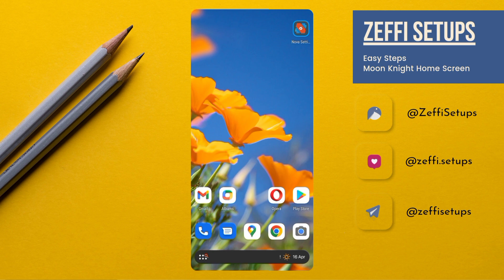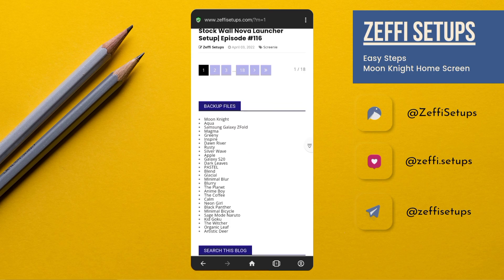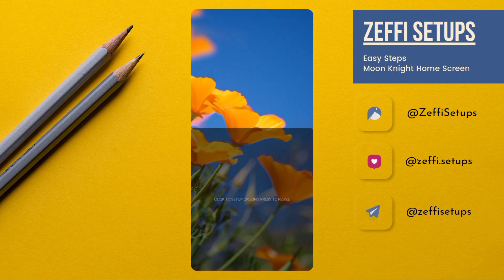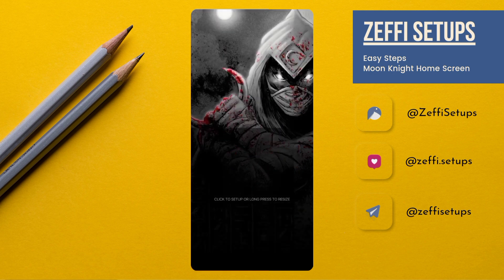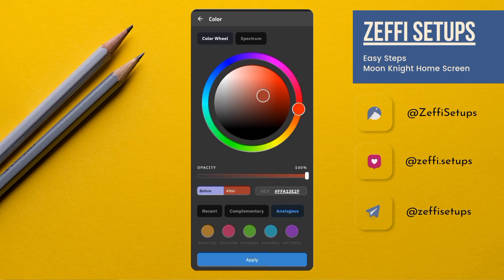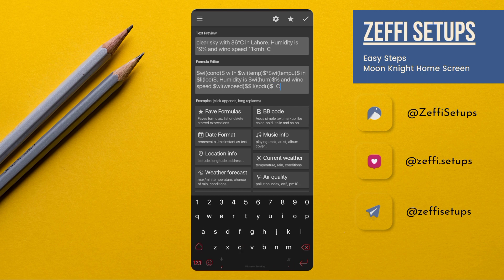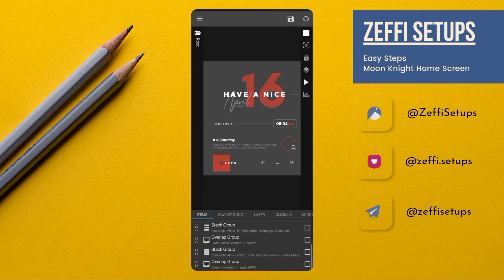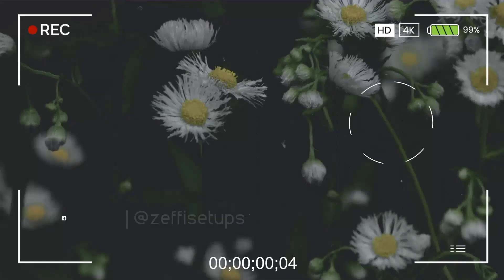Moon Knight - Marvel Android Theme Setup Full Tutorial - Best Nova Launcher Setups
Hi guys, hope you are doing well. Today's home screen is based on a marvel character moonknight people want to convert their android to next level customization so I made this setup to android customization lovers and am sure you all love it, this is a one-page setup and setup is too amazing.
In today's video I am using KWGT (Kustom Widget) and the widget is Fiction KWGT and also we will learn how to overlap widgets on android so watch the full video with proper attention. All links are attached.

How to customize your android home screen with novalauncher step by step?

Required Apps:-
1) Nova Launcher
2) KWGT
3) KWGT Pro
4) ZArchiver or any other File Manager which has an extracted feature.

KWGT Used:-

ZArchiver:-

Cover topics-:

what is nova launcher
how to apply icons on android
nature themes for android
Zeffi Setups best theme
KWGT themes for android
KWGT and Nova Launcher
KWGT home screen setup
KWGT full step by step
moon knight android setup
best kwgt themes 2022
kustom live wallpaper
free kwgt themes 2022
best kwgt setups 2022
Nature android setup
top KWGT themes 2022
Minimal KWGT setup
Minimal best theme
kwgt klwp tutorial
klwp customization
klwp full tutorial
kwgt full tutorial
Minimalism themes
Minimalism setup
klwp best themes
free klwp themes
free kwgt themes
kwgt themes 2022
best klwp themes
best klwp setups
how to use klwp
how to use kwgt
klwp homescreen
kwgt homescreen
best wallpapers
klwp themes
kwgt themes
wallpaper
Klwp
kwgt